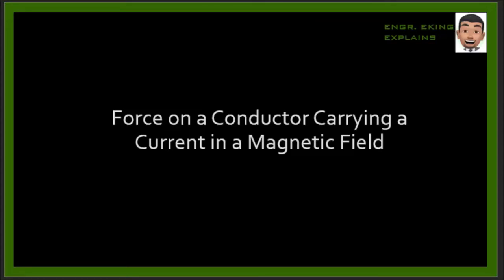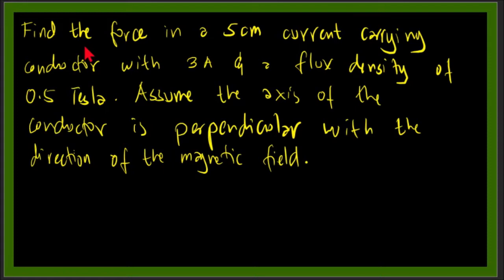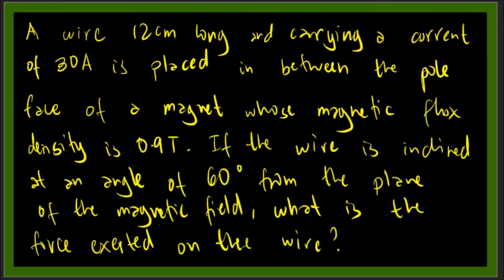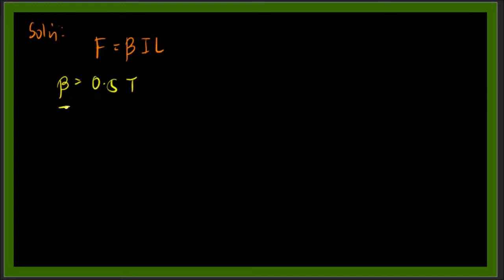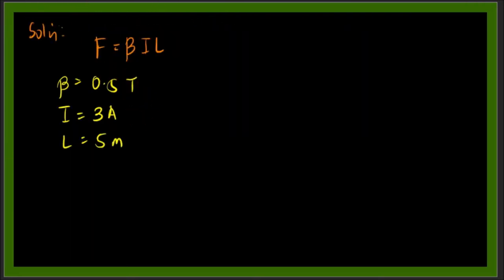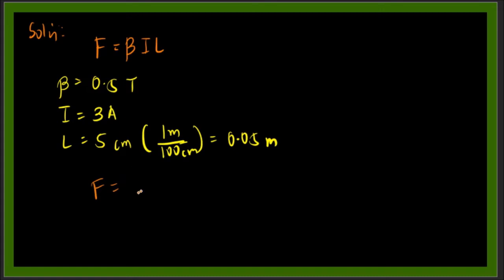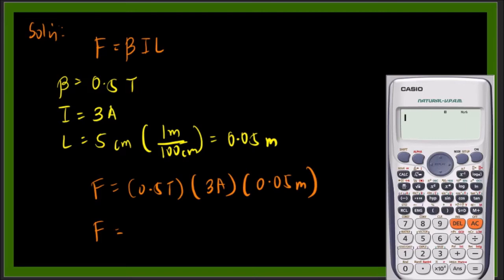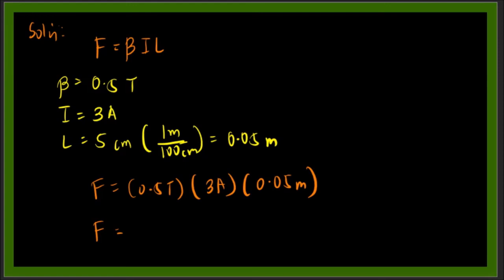Electromagnetism -Force in a Conductor Carrying a Current in a Magnetic Field Example 1